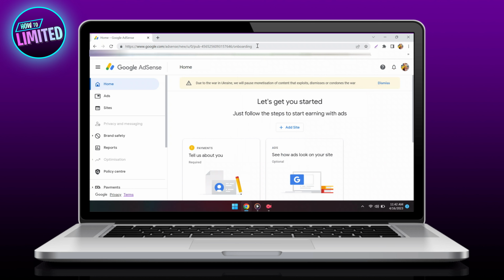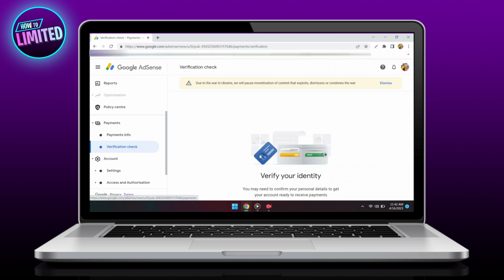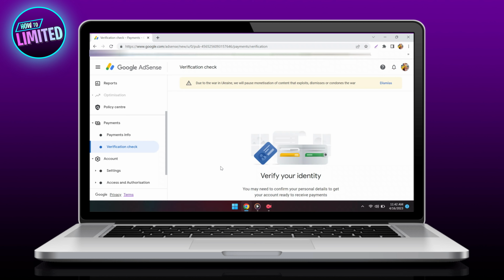How To GET Adsense PIN Verification (2023 Update!)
How to get Adsense PIN verification! Want to know how to get Adsense PIN verification? We show you how to get Adsense PIN verification!

📲 In this video we show you how to get Adsense PIN verification step by step.